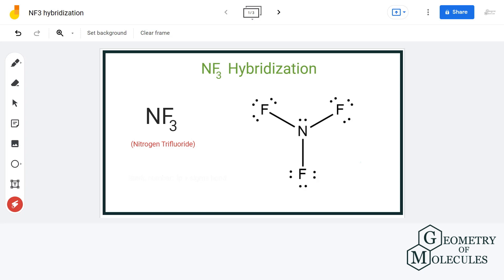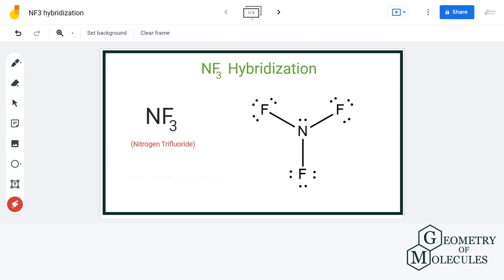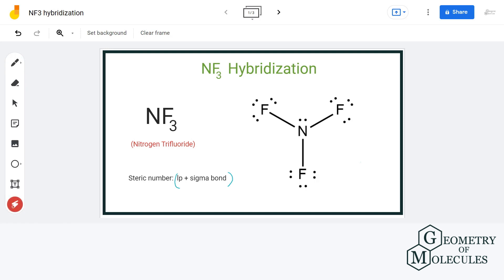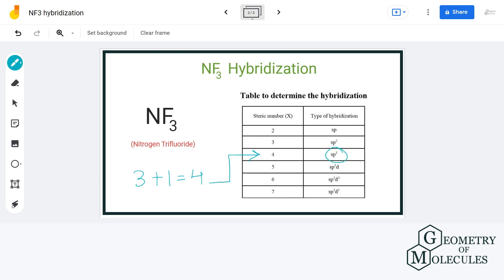NF3 Hybridization: Check the full video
Today in this video we will help you determine the hybridization of Nitrogen trifluoride, having the chemical formula of NF3. It comprises two fluorine atoms and one nitrogen atom, and three fluorine atoms. To find out its Hybridization we first look at its Lewis Structure and then find out its Steric Number.

This steric number helps in determining the number of hybrid orbitals formed for bond formations, thus helping us find out NF3 hybridization.